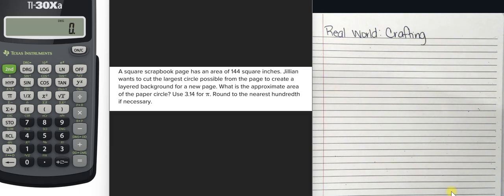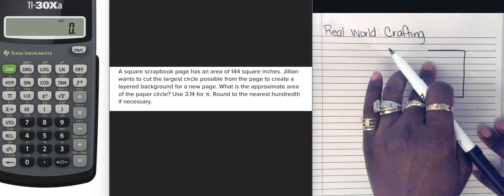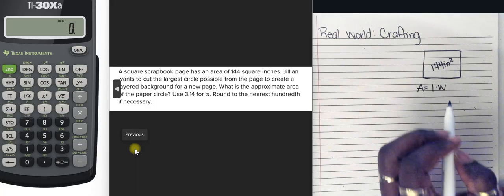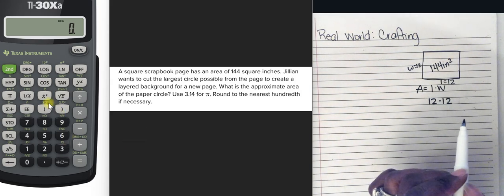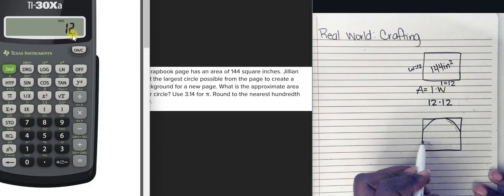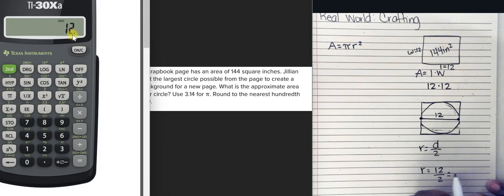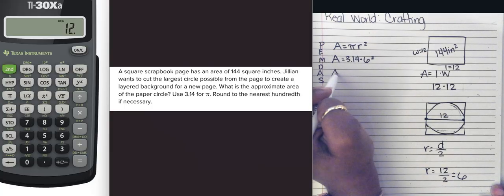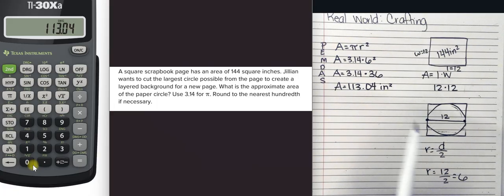415 Real World Crafting, Finding the Area of a circle